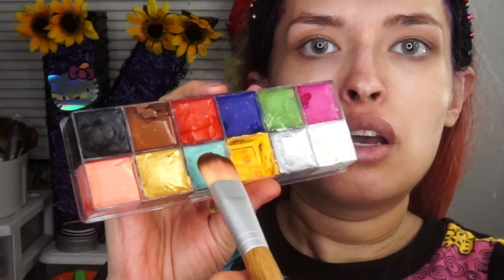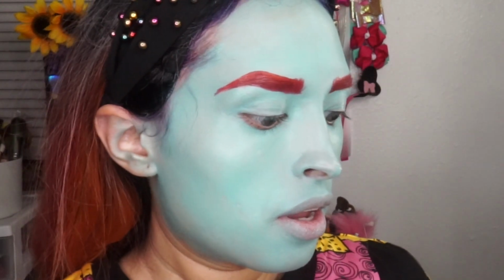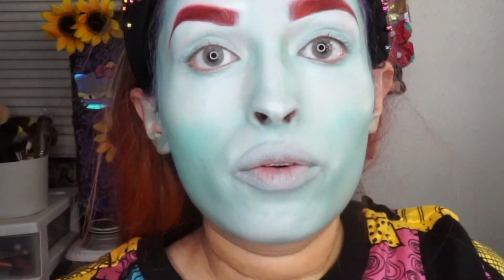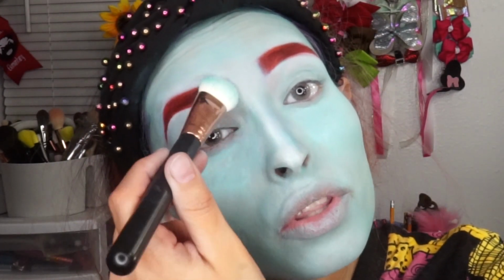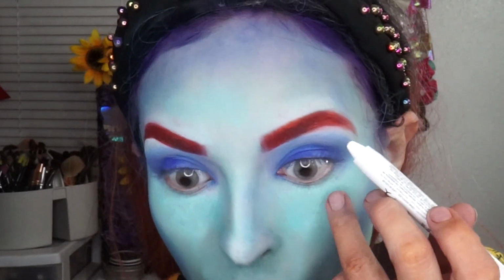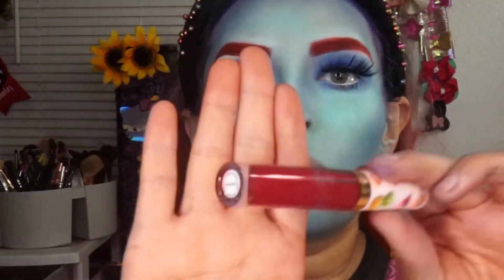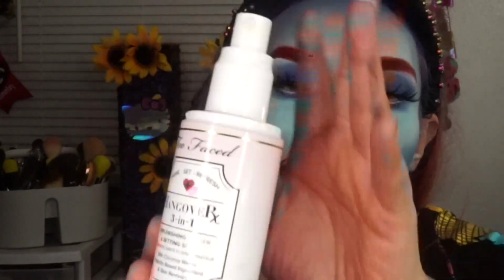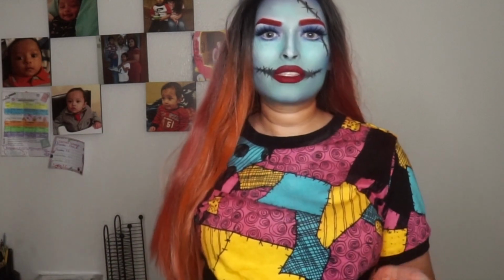Sally From The Nightmare Before Christmas Halloween 2020 Makeup Look #3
SCROLL DOWN FOR LINKS ON PRODUCTS❗️❗️❗️

WORK EMAIL
⚠️⚠️WEIGHT LOSS PRODUCTS I USE⚠️⚠️:
💄💄Liveglam KISSME lipstick subscription free lipstick with my link💄💄